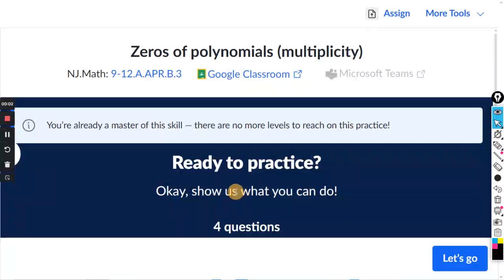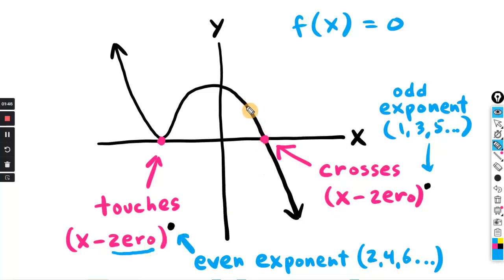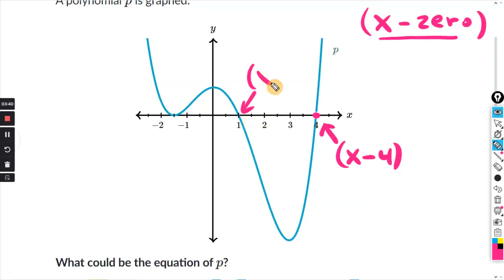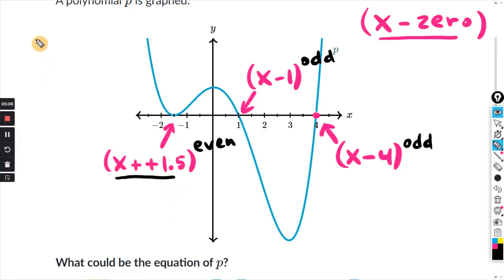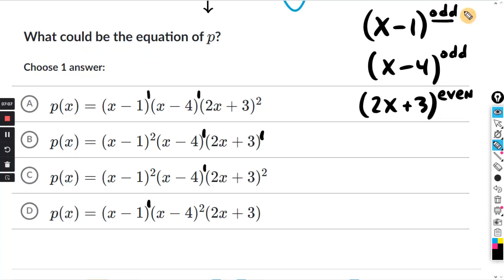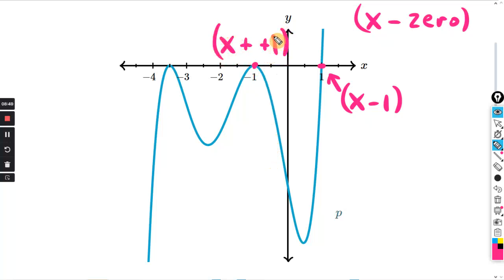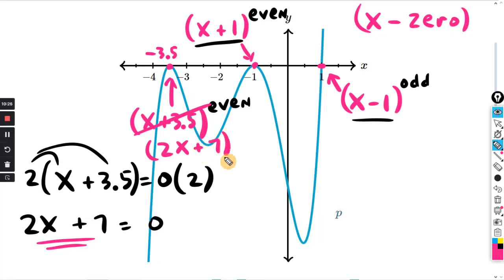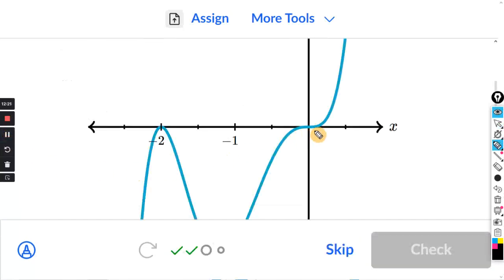Zeros of polynomials (multiplicity) : Khan Academy